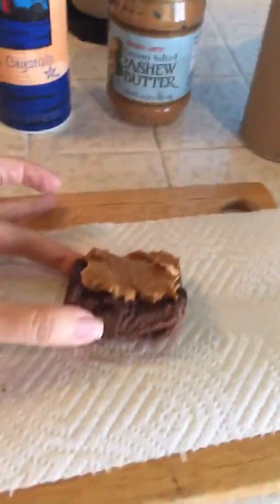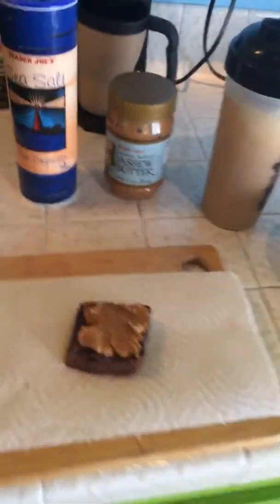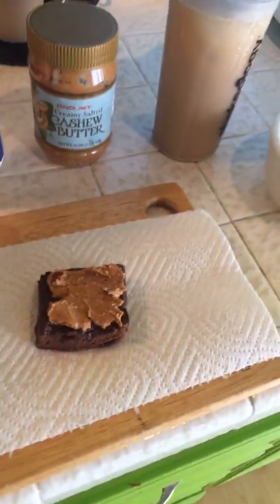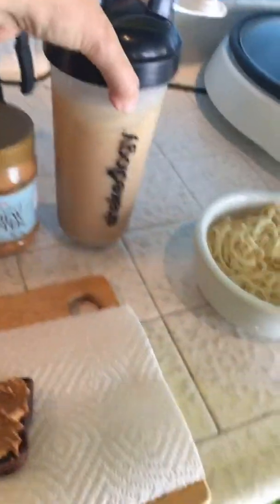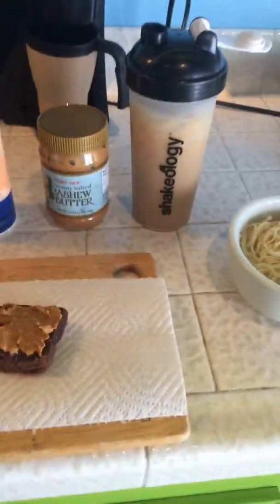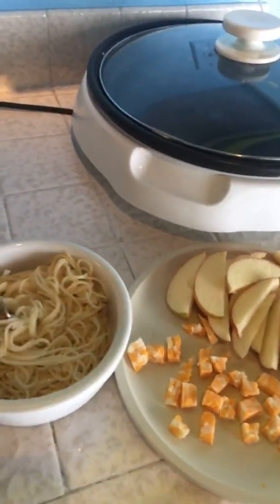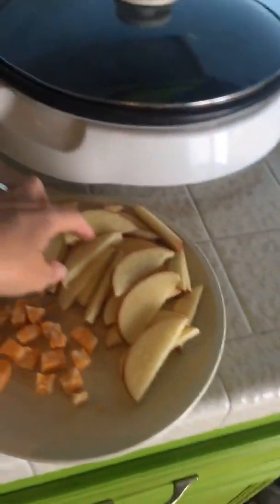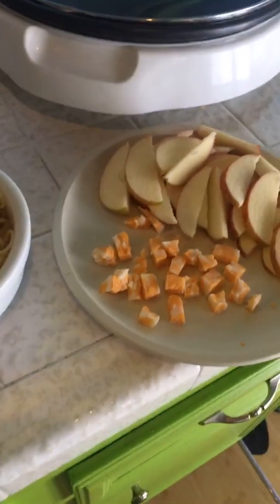Brownies Part 2 & lunch